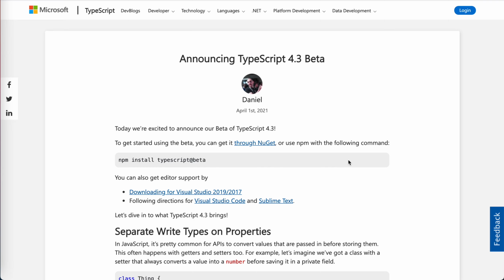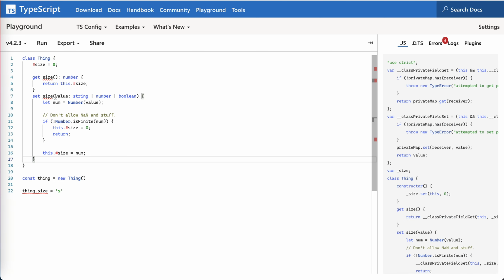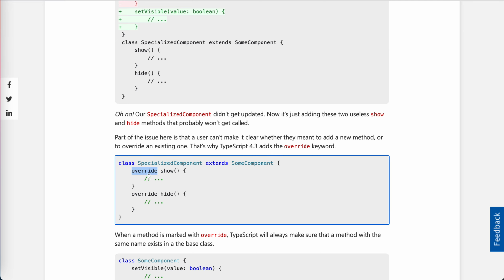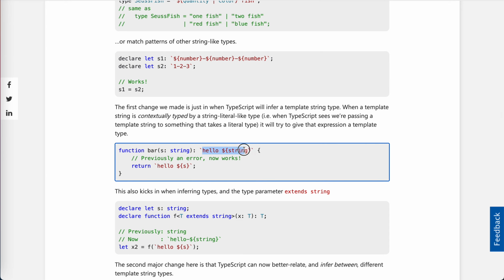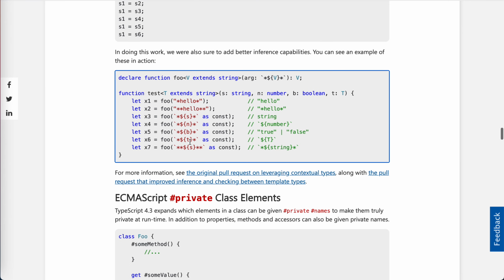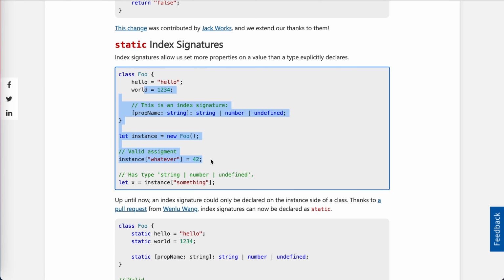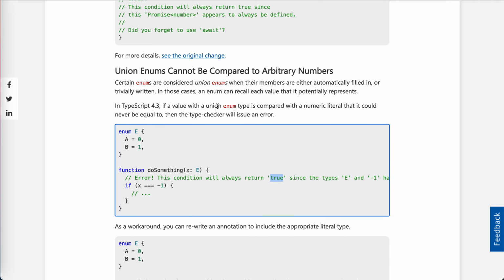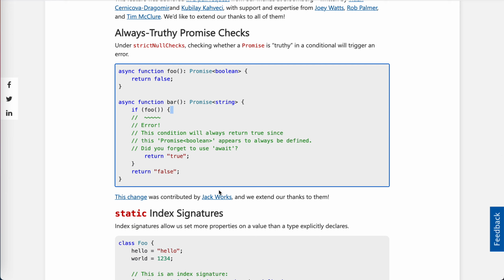What's new in TypeScript 4.3 | JSer - TypeScript Leaner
TypeScript 4.3 added some small improvements. Let's take a look